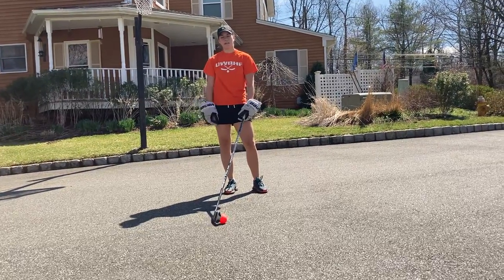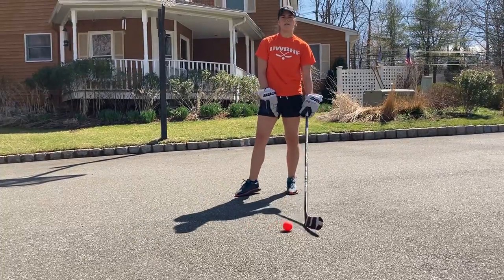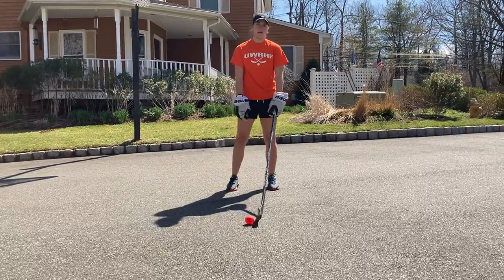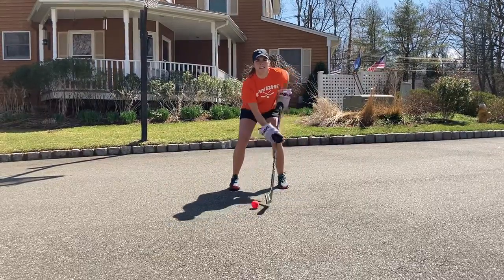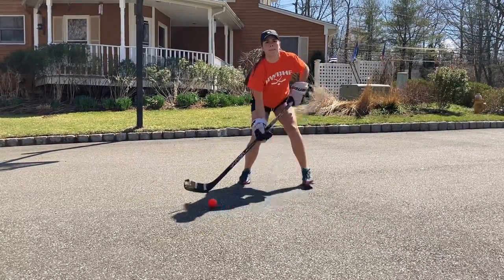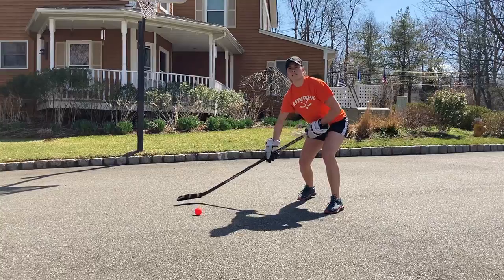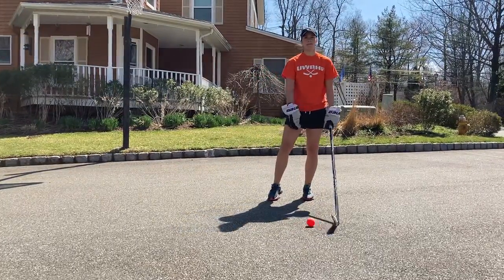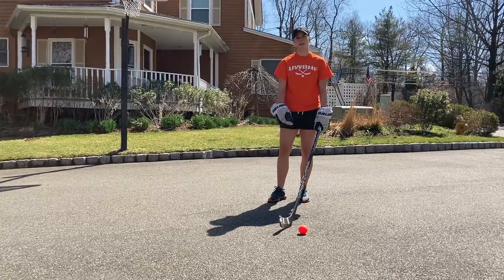March Madness: Day 31 Reaction Time, Shooting Position